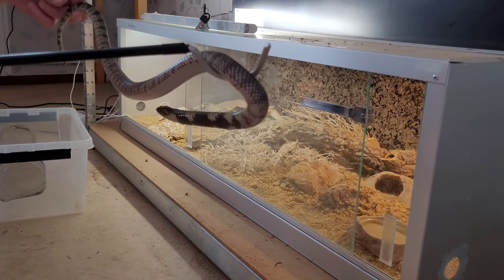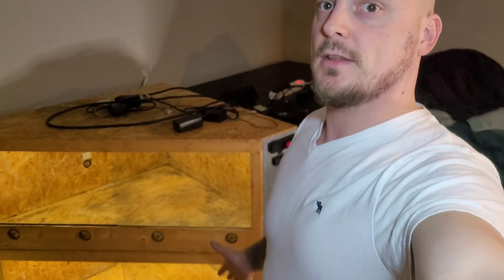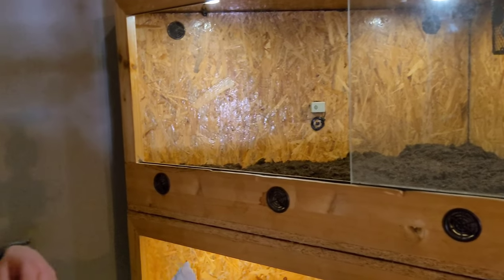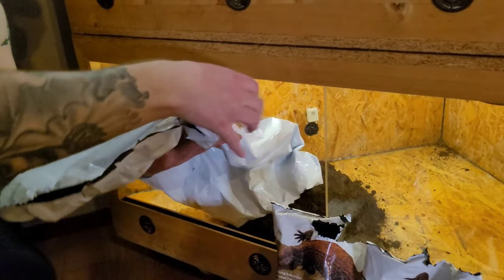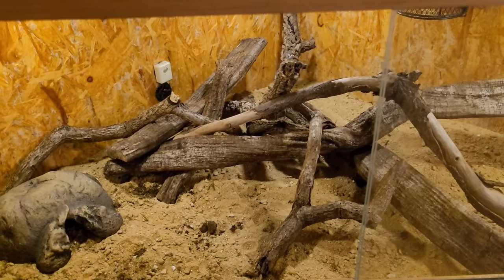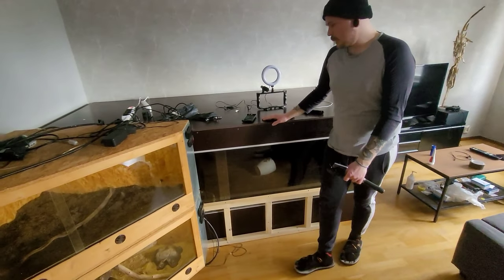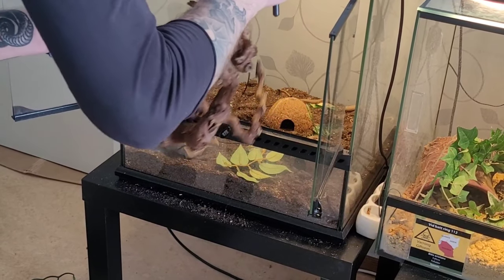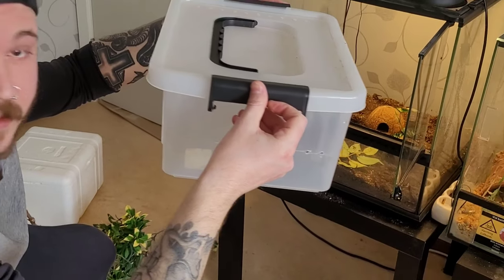Helping my brother move his venomous snakes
Meet my brother and his entire venomous snake collection. This is something we have planned to do for a while now. I had two enclosures that I didn't need so it worked out great for the both of us.
We are also talking about safety when handling venomous snakes, and we are also talking about different snake venoms.
This is our first collaboration and there will be a lot more in the future😃

If you want to see better footage of when some of the snakes are being put back in the enclosures, you have to go to my brothers channel and look at his latest episode @tommysserpents 😊